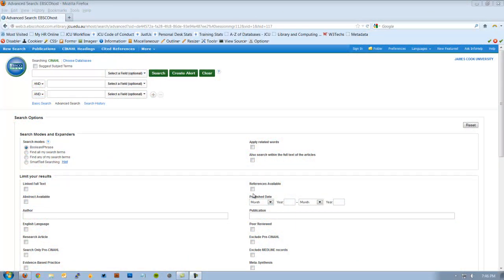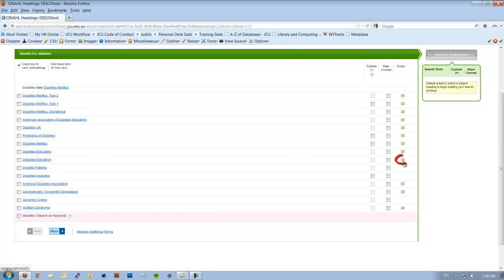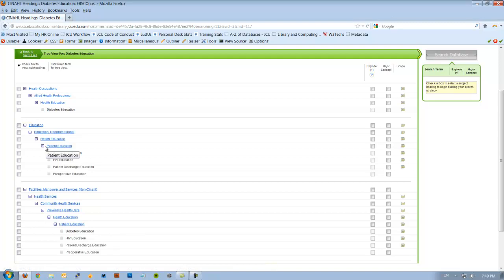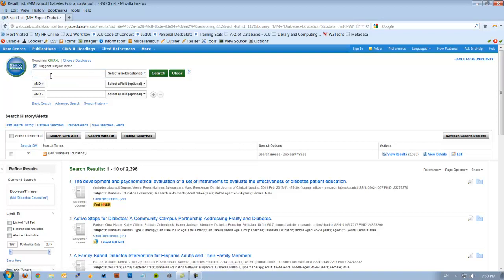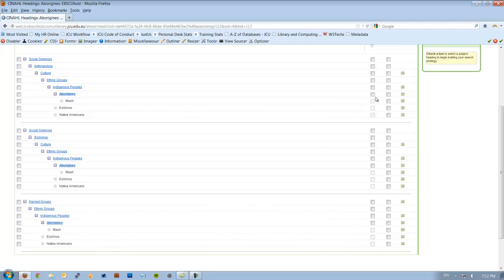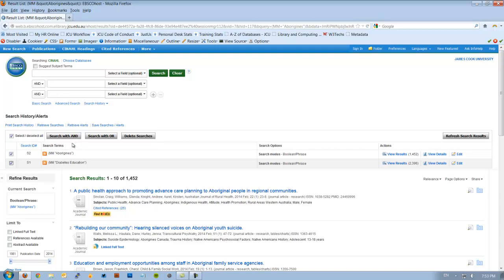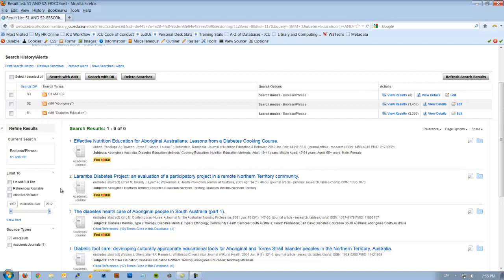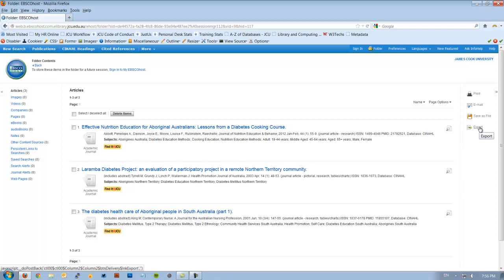Searching Cinahl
This is a short introduction to searching in CINAHL, a large allied health and nursing research database.  The tutorial covers advanced searching tools, subject headings, combining queries, and saving records.